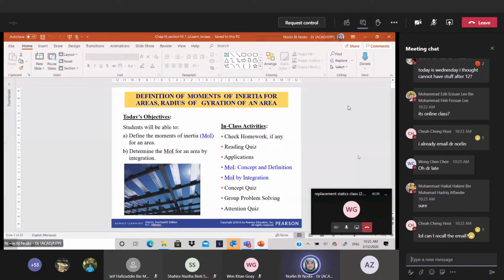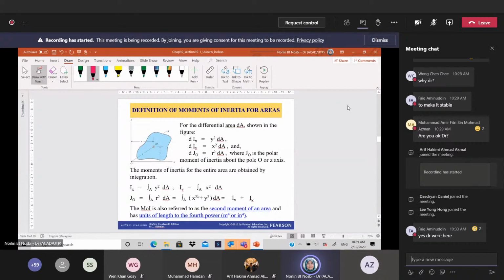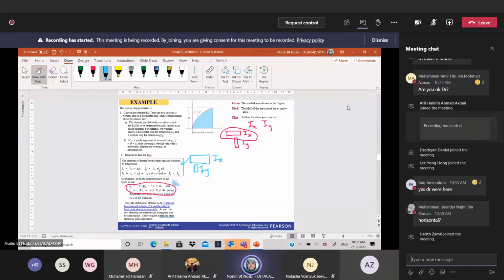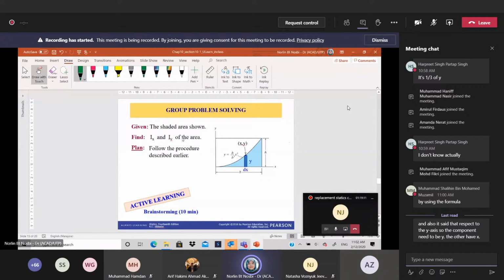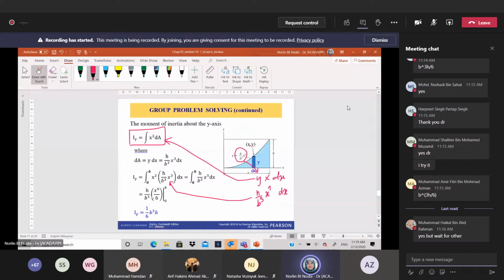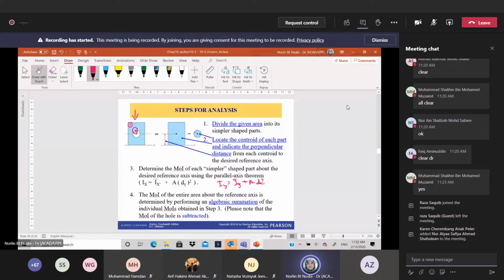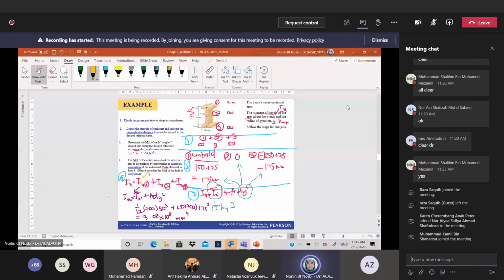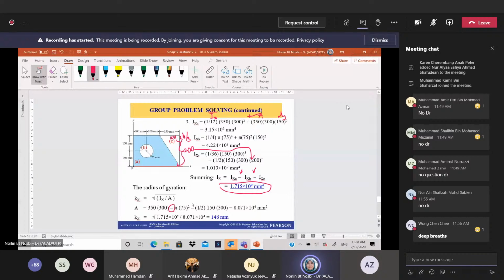Statics wk 12 lec 1